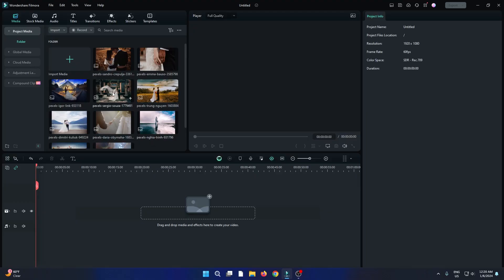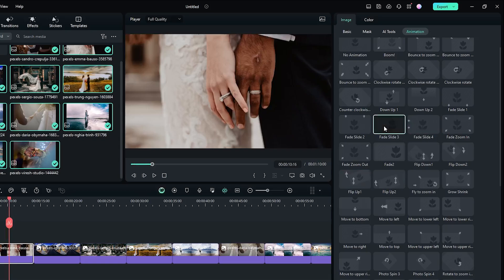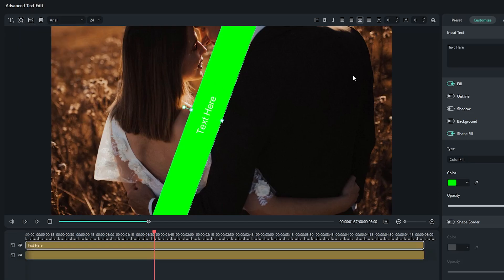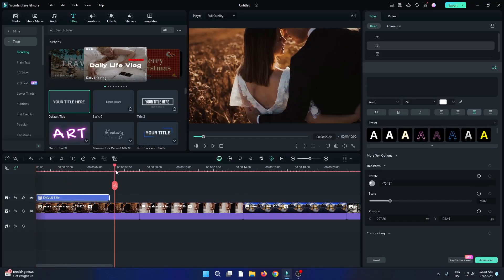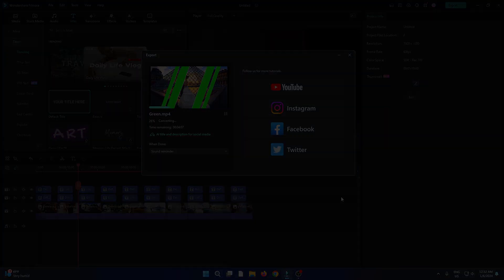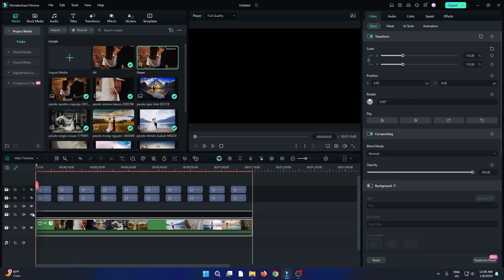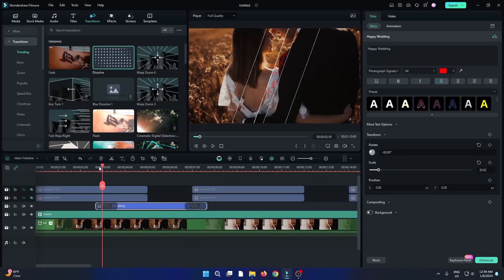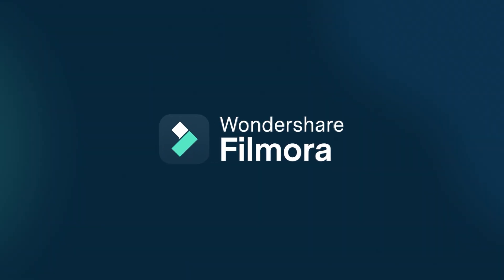Glass Effect Wedding Slideshow On Filmora 13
Explore Glass Effect Wedding Slideshow On Filmora 13 with Mr Mahmud! Join me as we create a hauntingly good animation. Let's get Started.

          ✔ Mr Mahmud -